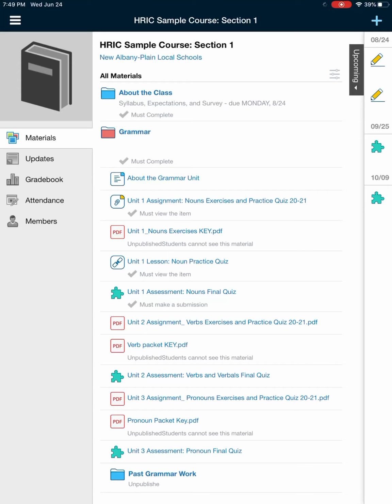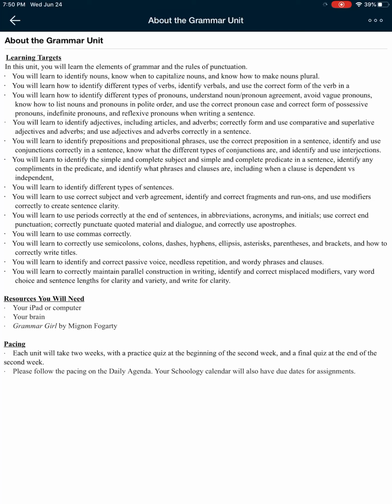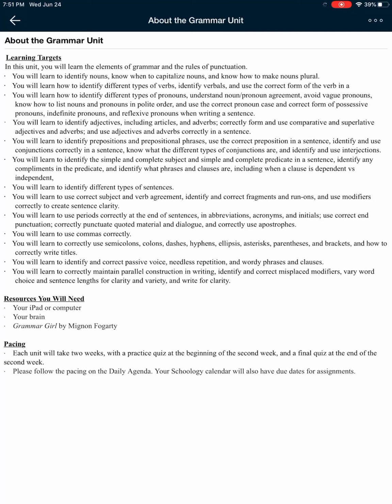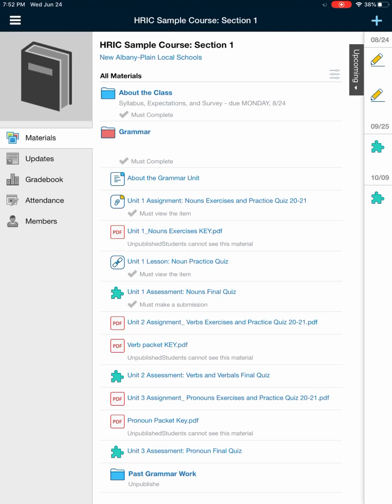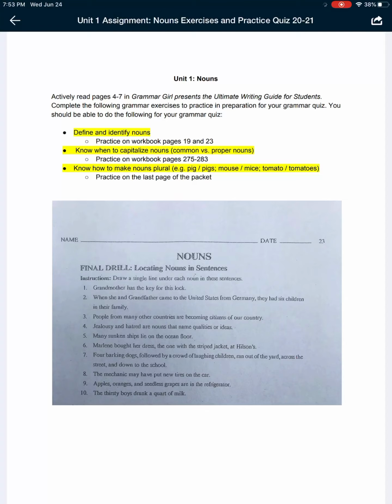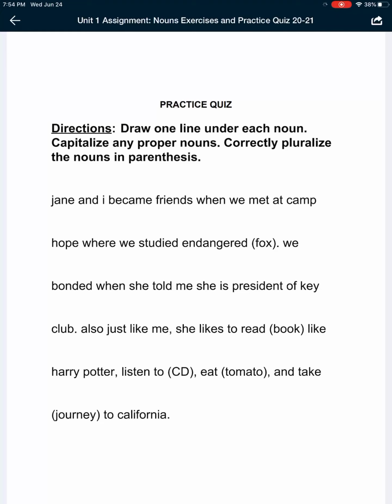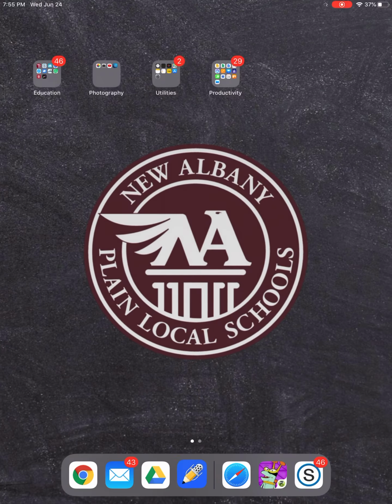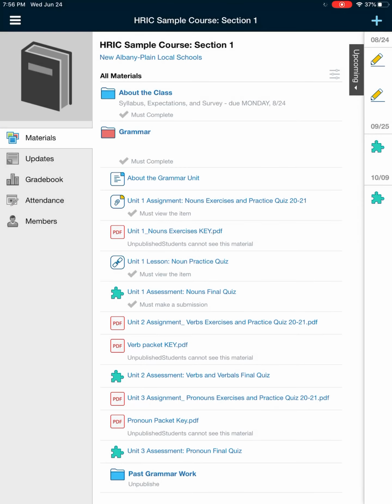Honors 10 Grammar Study: How and Why